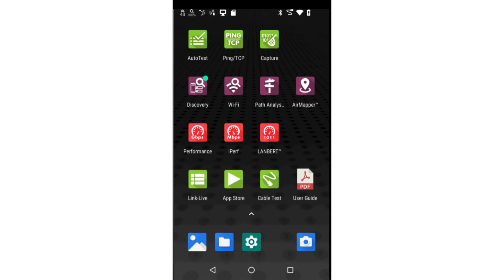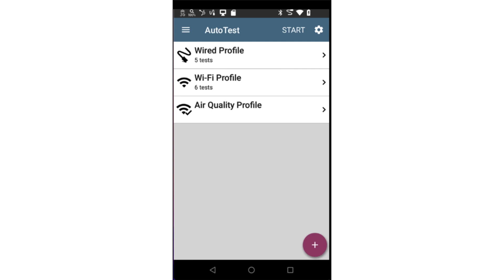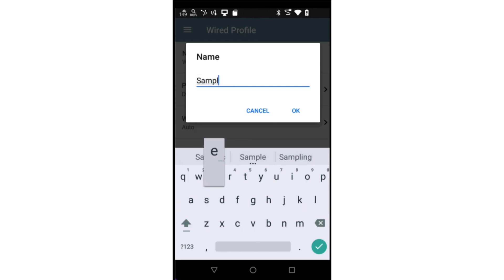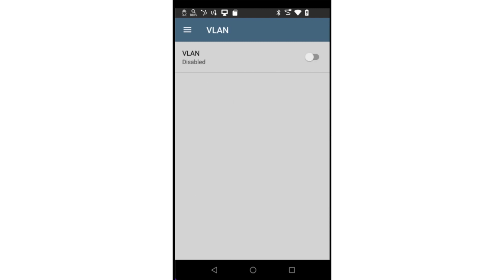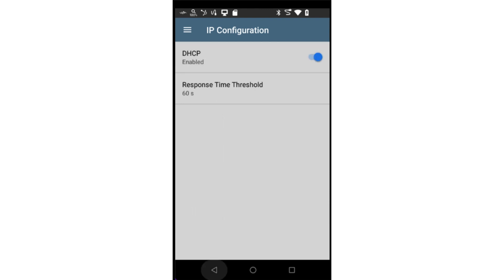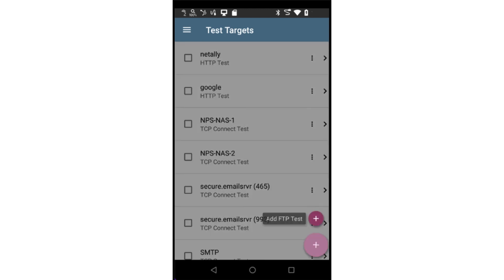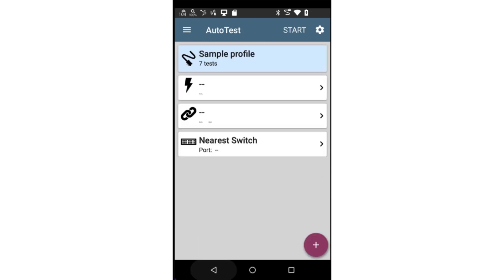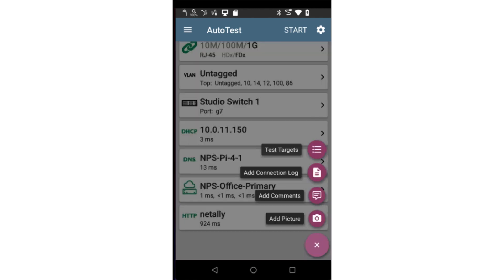App Training - How to do a Wired AutoTest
Validating wired Ethernet connections ensures the necessary services are being provided.  These include IP address, power over Ethernet, default gateway, and the ability to reach test targets on the network.  This video demonstrates how to configure the Wired AutoTest to validate connectivity and upload the results to Link-Live.